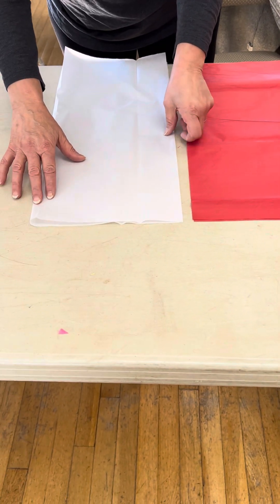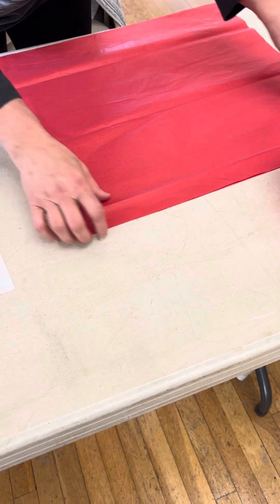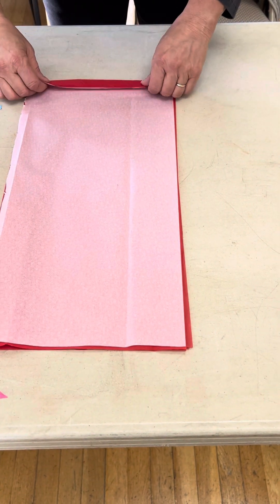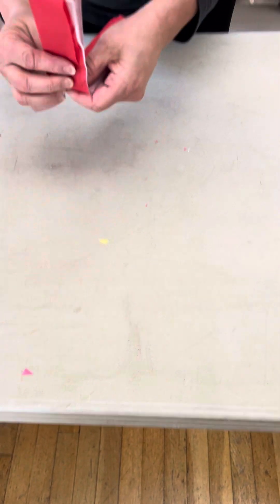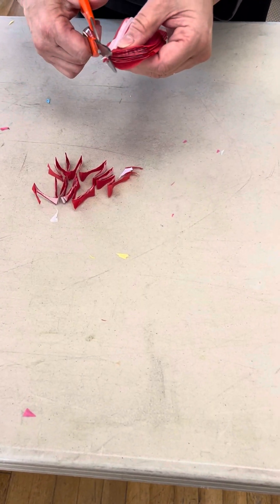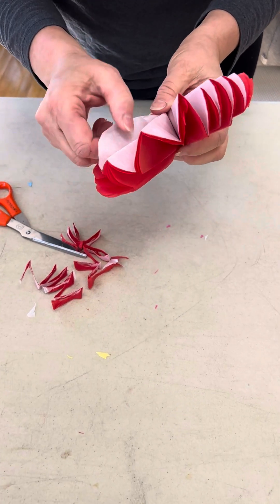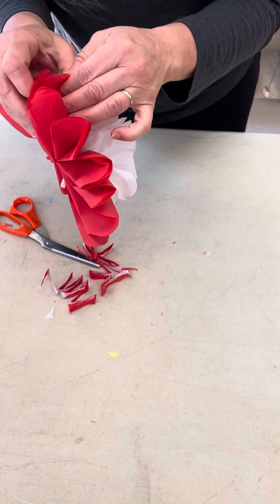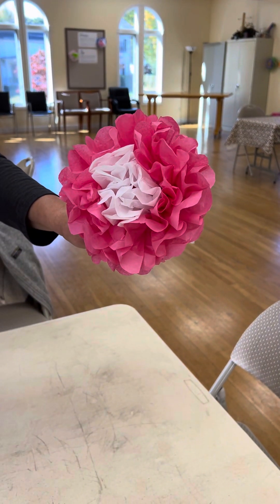Tissue paper flowers